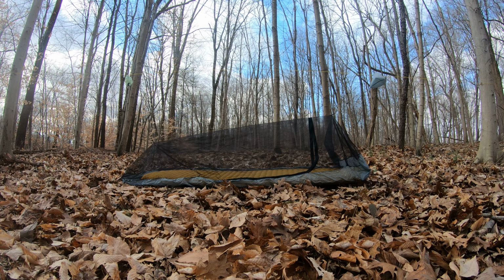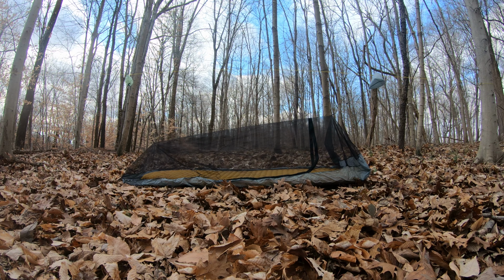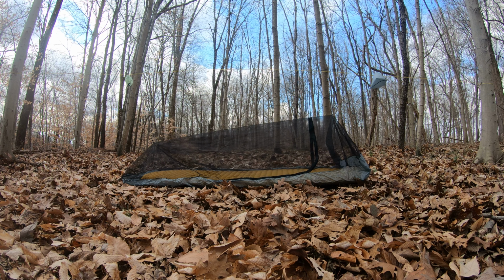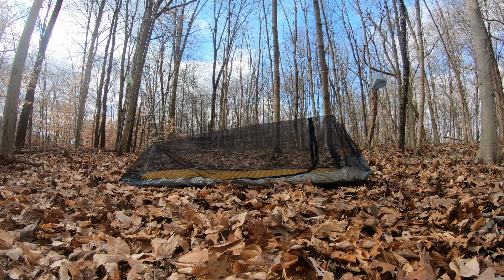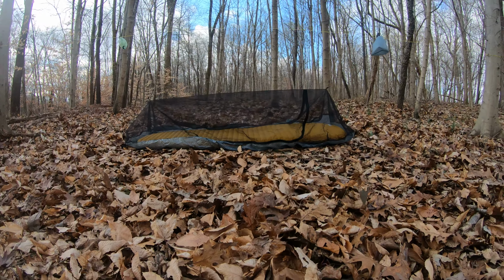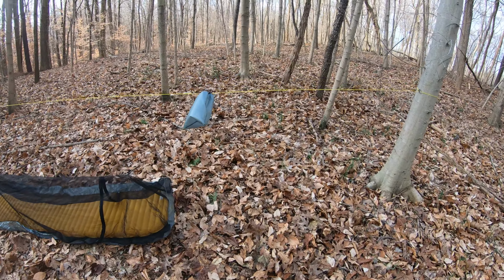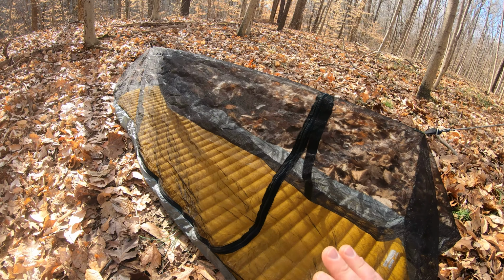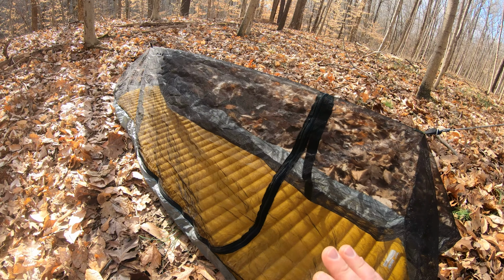Borah Gear Ultralight Bug Bivy Review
A hands on look at the Borah Gear Ultralight Bug bivy. We look at actual fit, and sizing of the bivy, along with materials used.

Borah Gear Specification Claims:

- Constructed with .07oz no-see-um netting
- Bottom is made with 30D Silinylon
- #3 YKK zipper with dual pulls

- Length: Standard fits user up to 6'1"
- Width: Standard 73" in girth at shoulders / 64" at the feet

- Length: Long fits users up to 6'4"
- Width: Wide is 78" at the shoulders / 64" at the feet